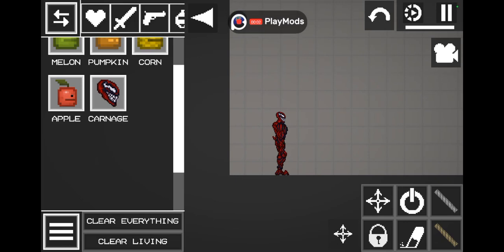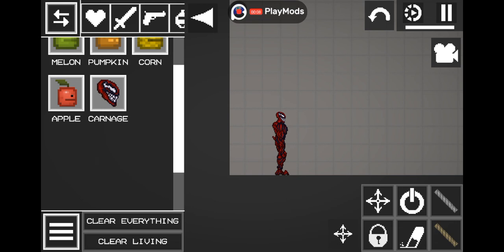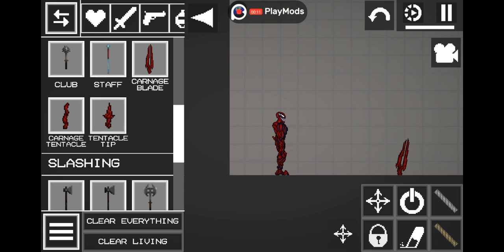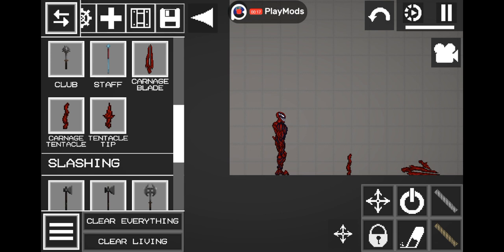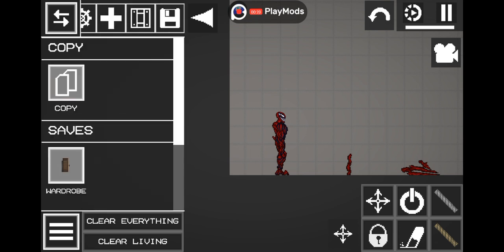all my melonplayground mods